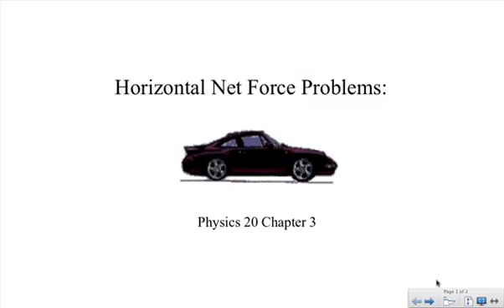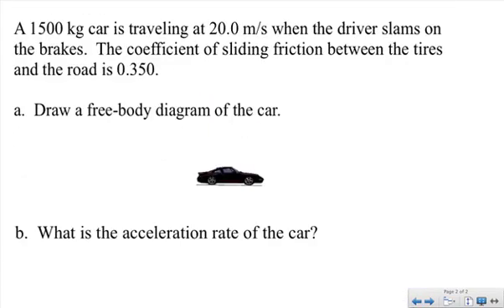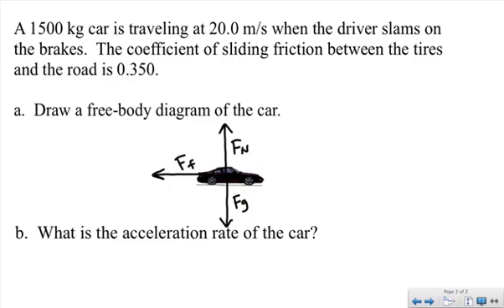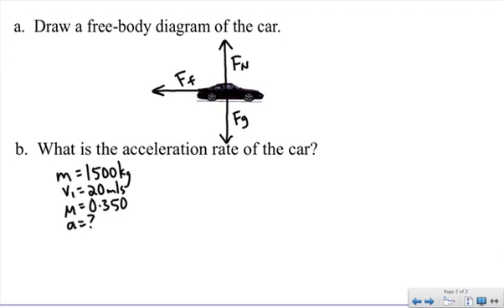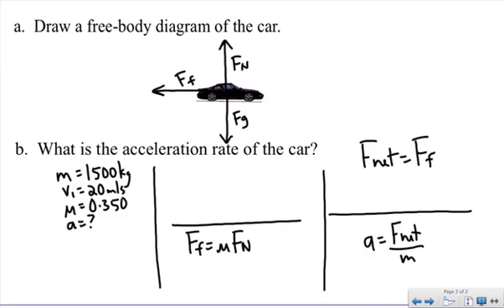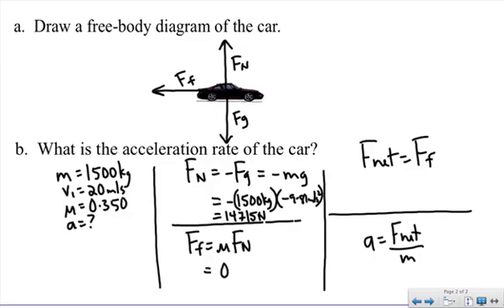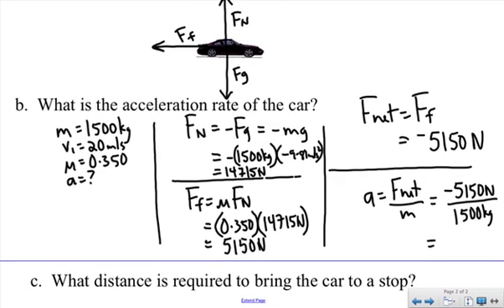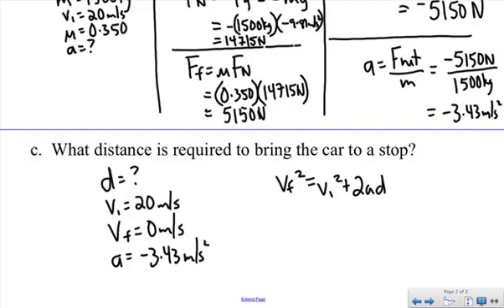Horizontal Net Force Problem (Chapter 3)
Solving a typical net horizontal force problem with the aid of a free body diagram.